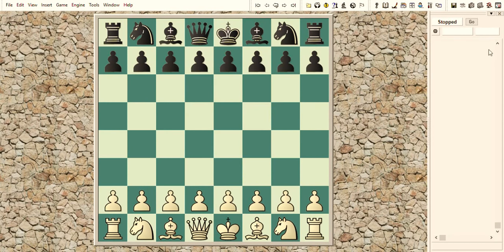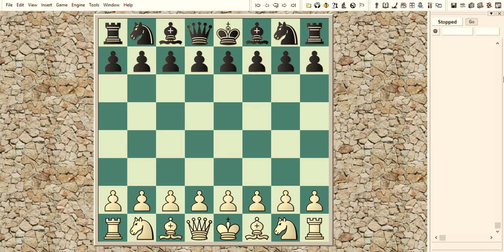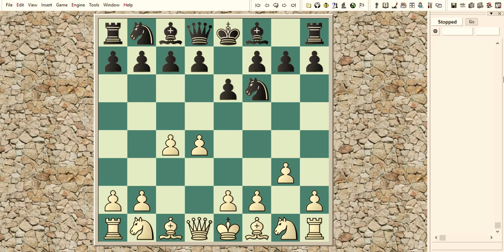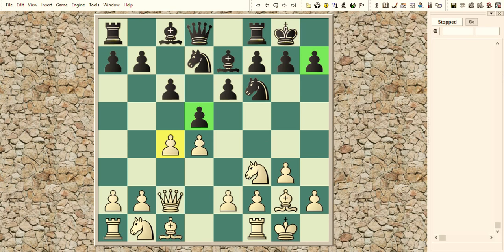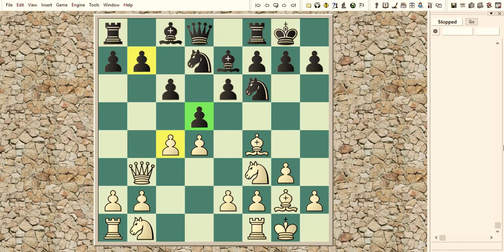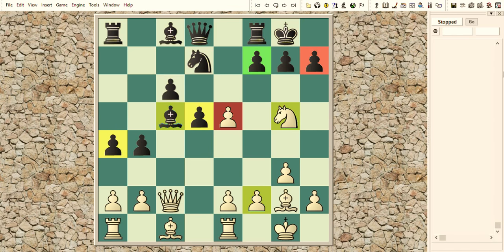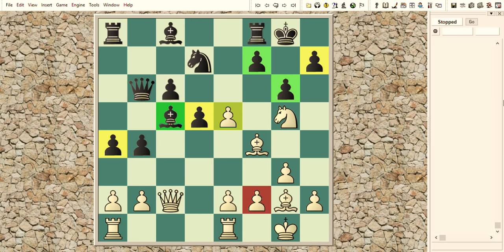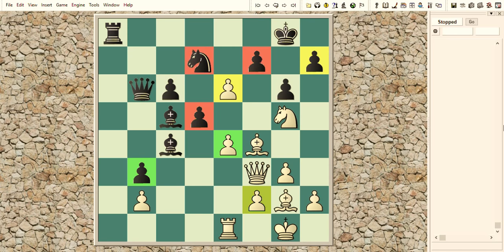Caruana CRUSHING Wesley So! Candidates 2018 part 1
Candidates tournament, 2018

WHITE:   Fabiano  Caruana  ( 2784)
BLACK:  Wesley   So   ( 2799 )

1. d4 - N f6  2. c4 - e6   3.g3 - B b4+   4.B d2 - B e7   5. B g2 - d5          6. N f3 - O-O,  7. O-O - c6,  8. Q b3 - Nb d7,  9. B f4 - a5, 10. R d1-N h5
11. B c1 - Nh f6   12. Nb d2 - b5     13. c5 - b4    14. Q c2 - a4
15. R e1 - e5     16.N x e5 -  N x e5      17. d x e5 -  N d7 18Nf3 -Bx c5
19. N g5 - g6    20. B f4 - Q b6   21. e4 - b3    22. a x b3 - a x b3
23. Q e2 - B a6  24. Q f3 - B c4   25. R x a8 - R x a8  26. e6 - d x e4
27. e x f7+ - B x f7    28. N x e4 - B d4     29. N d6 - B d5
30. Q e2 - N f8    31. B x d5+ - c x d5   32. Q f3 - Q a5    33. R e7
1-0    WHITE  WINS !